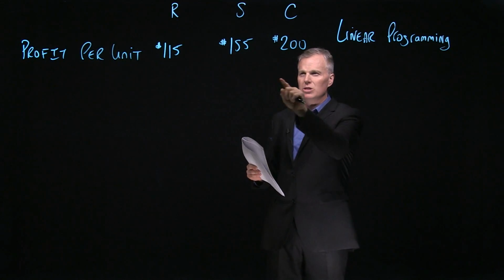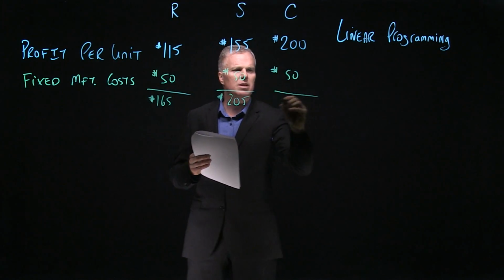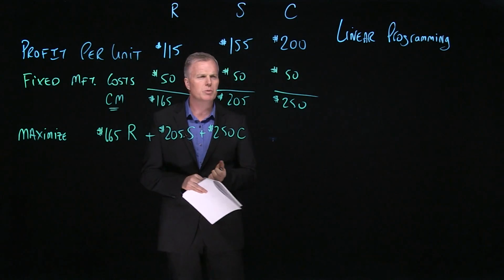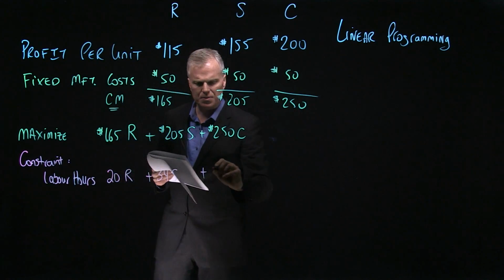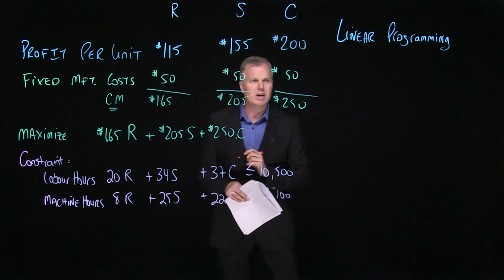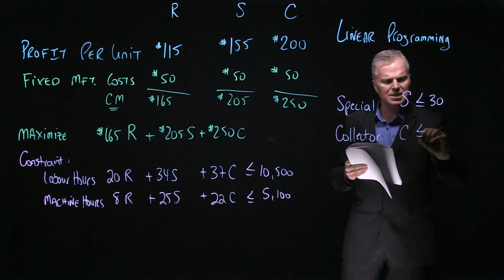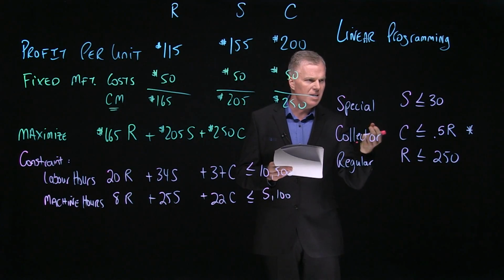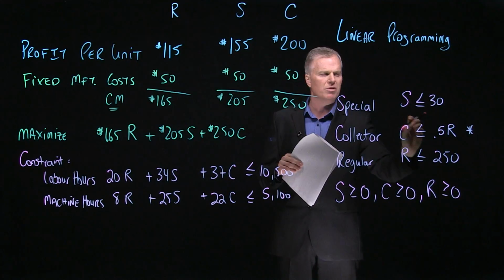Linear Programming Steve Janz